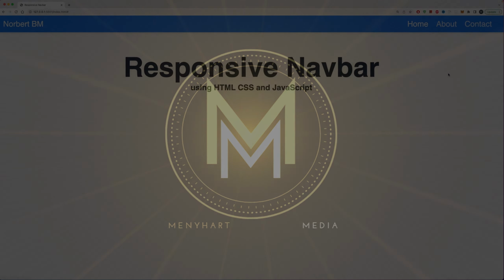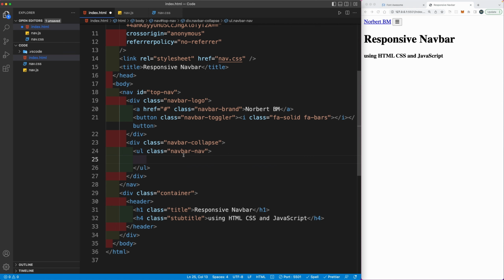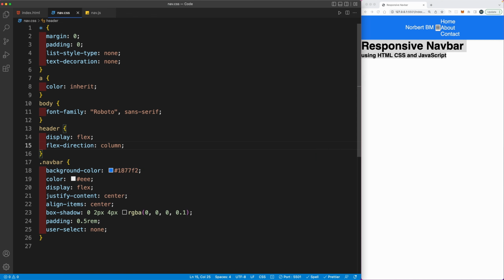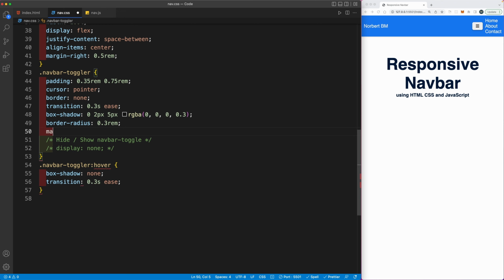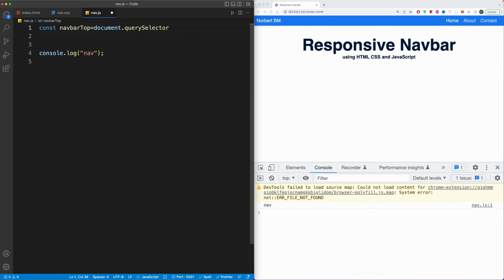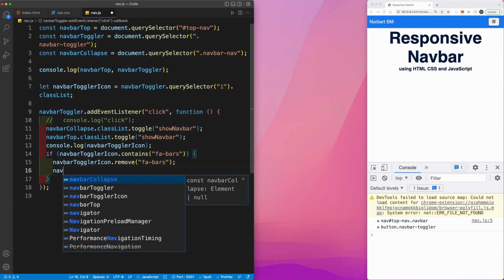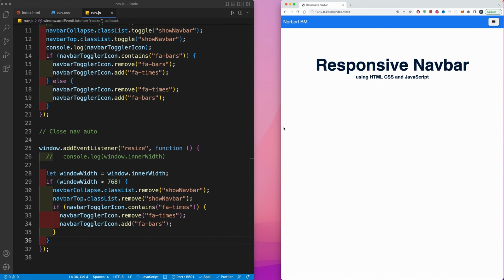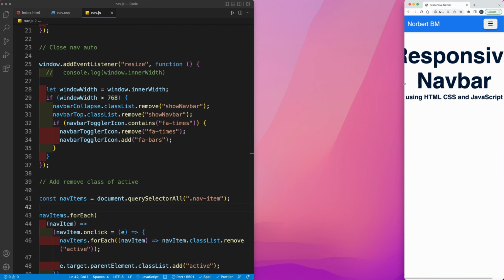Responsive Navbar using HTML CSS and JS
Create a responsive navigation bar menu using HTML CSS and JavaScript with a hamburger button and a closing button with dropdown effect.

Timestamps:
00:00 - Intro & Project overview
02:13 - Create the header and navigation tag
06:26 - CSS general reset
08:28 - Style the navigation using css
15:05 - Make navbar responsive using css
20:36 - Get elements from the DOM using JavaScript
23:31 - Show hide navigation using JavaScript
27:46 - Show hide navbar button using javascript
32:14 - Add remove active state to navigation link items